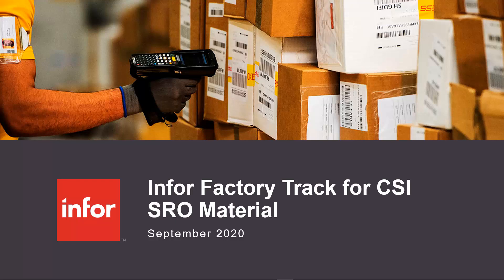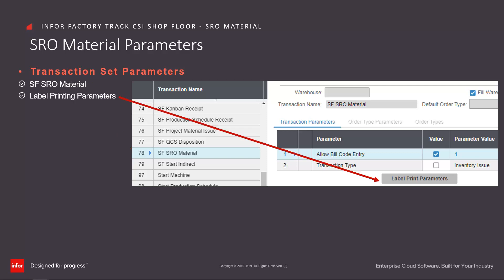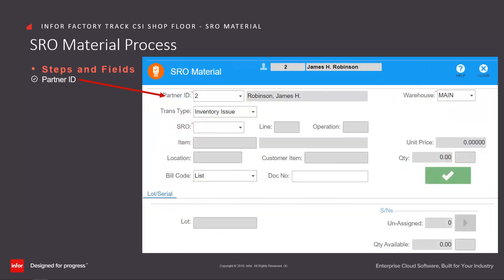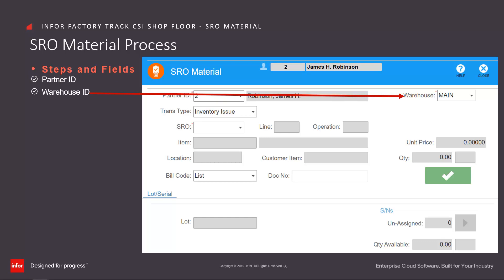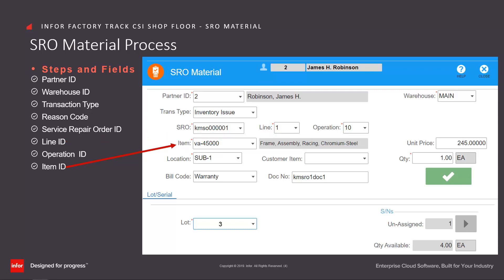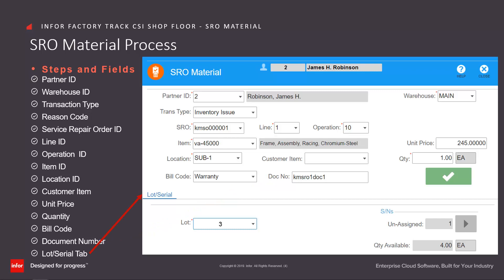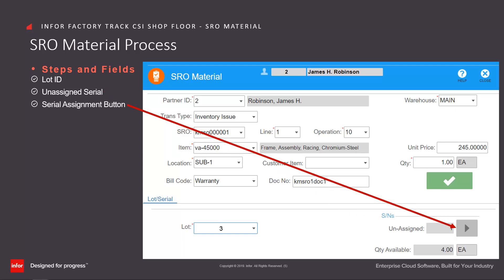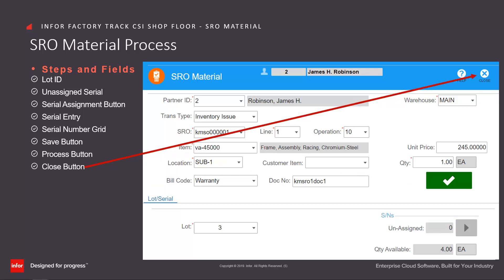SRO Material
This Short video shows how the Shop Floor Module of Infor Factory Track for CSI handles material requirements for Service Repair Orders